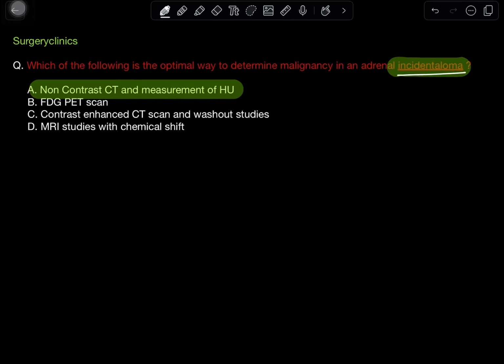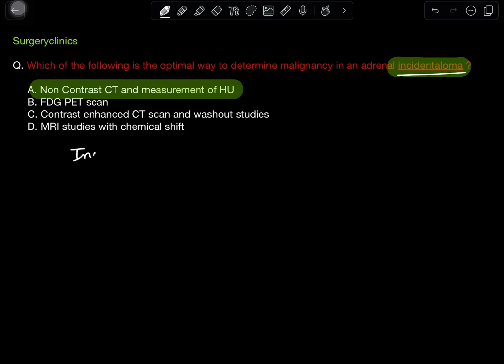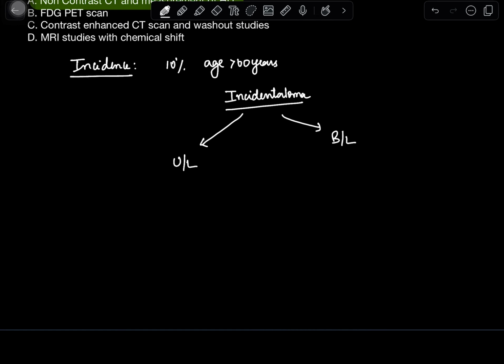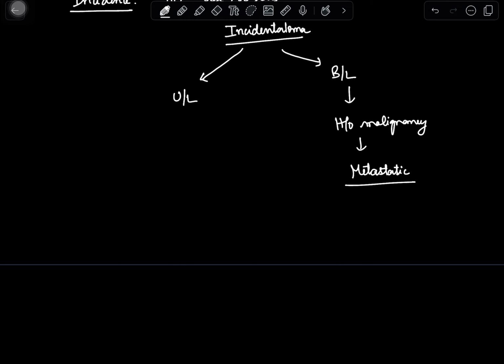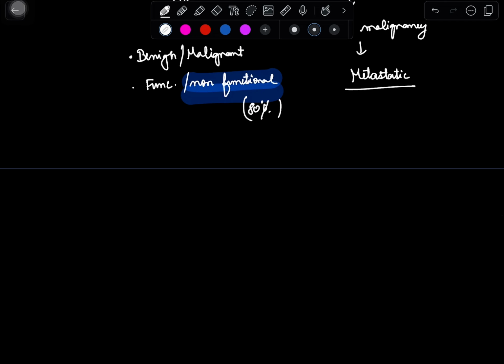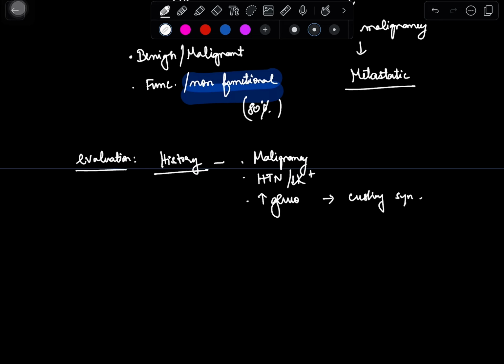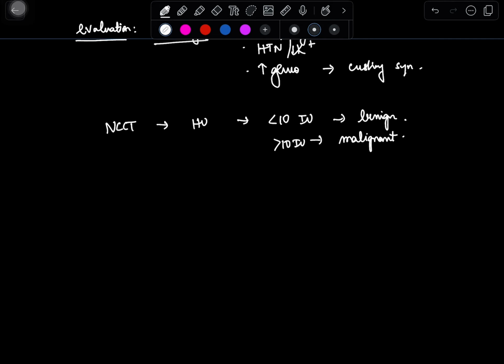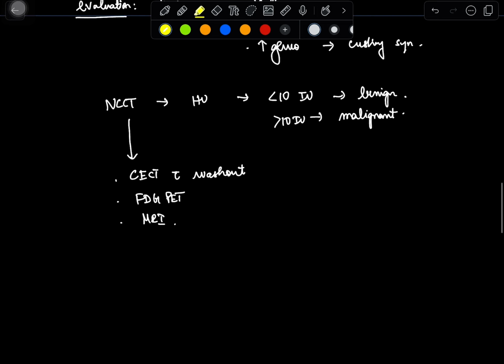Adrenal incidentaloma - NEET PG/ NEET SS / NEXT Surgery